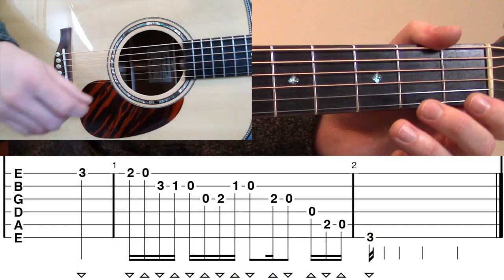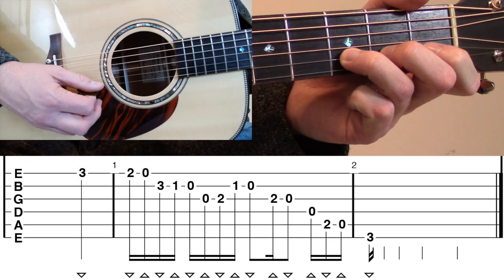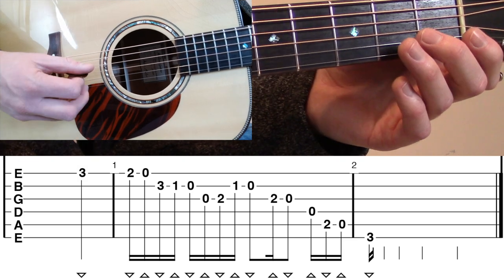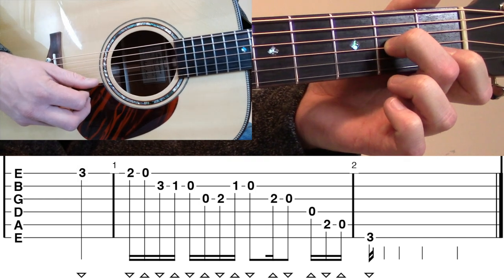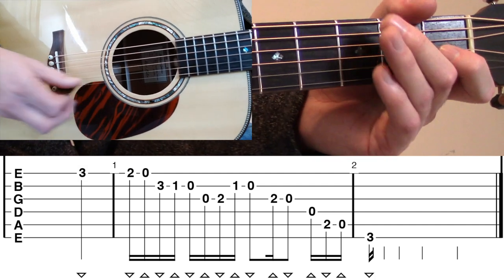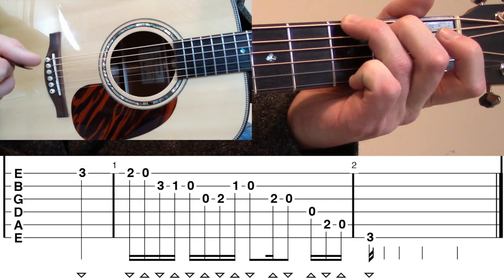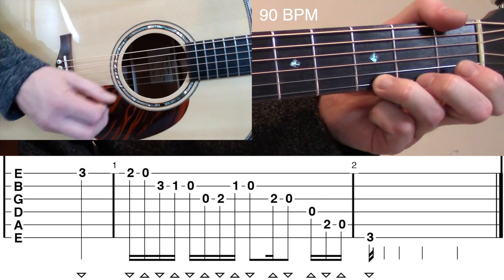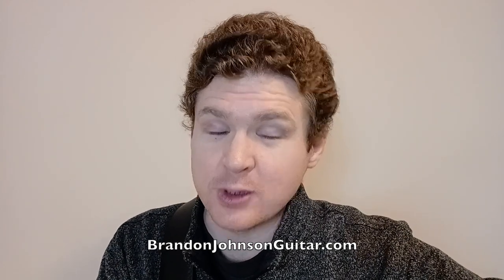Lick #24 - "Russ Barenberg" | Guitar Lick in G - Intermediate BLUEGRASS Guitar Lesson with TAB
Access the full guitar lesson video and download the PDF tab sheet for FREE ➜

Access the full guitar lesson video and ALL FREE lessons by signing up for a FREE MEMBERSHIP at ➜

A descending lick in the key of G inspired by Russ Barenberg’s melodic style. It starts on the high register root note and ends on the low register root of the G chord allowing this lick to be easily transcribed and added to your soloing.

CHAPTERS:
00:00 Performance
00:08 Intro
00:40 Full Lesson
03:37 Full Lick with Metronome

** GEAR **
Picks (Dunlop Primetone) ➜